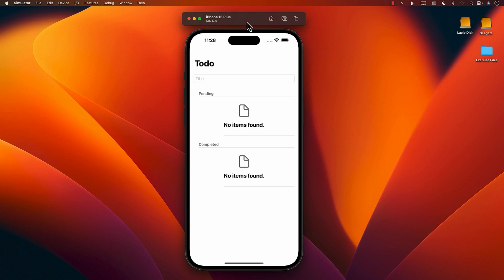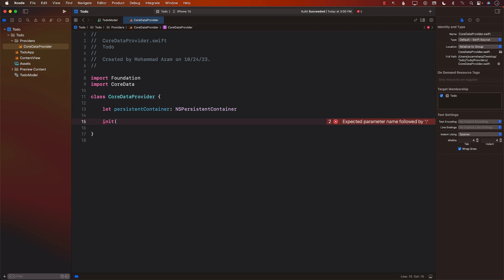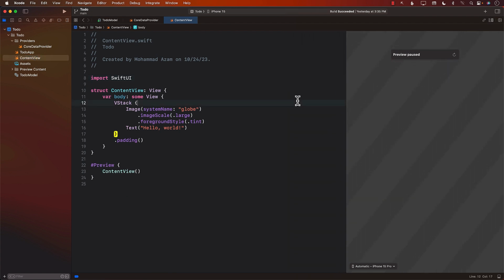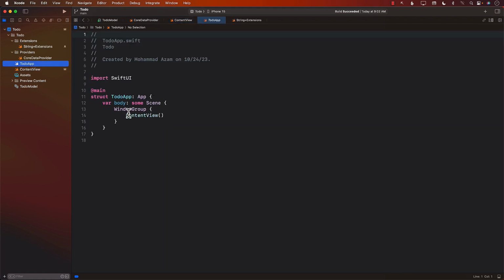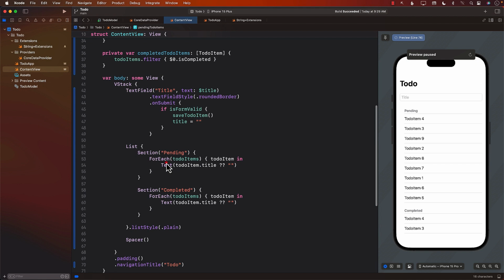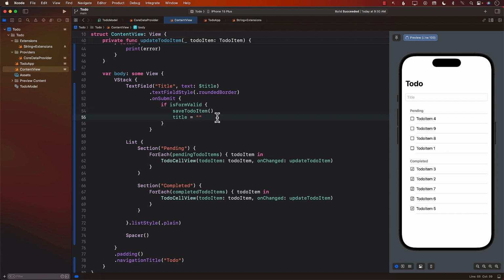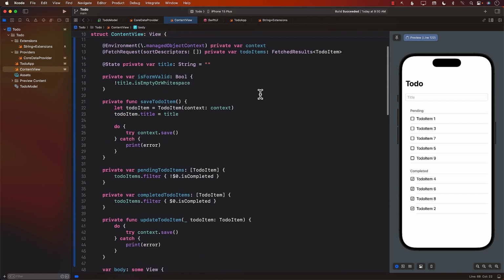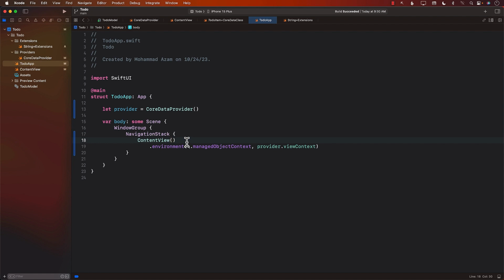Core Data Fundamentals: Free Mini Course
Welcome to Core Data Fundamentals: Free Mini Course

In this course, Mohammad Azam will introduce you to the Core Data framework. Azam will cover all the fundamentals concepts behind Core Data including setting up Core Data provider, creating models in editor and performing CRUD operations.

This mini course is part of a much larger course called "Course Data in iOS - The Complete App Development Bootcamp".